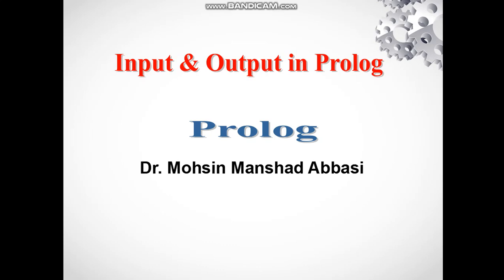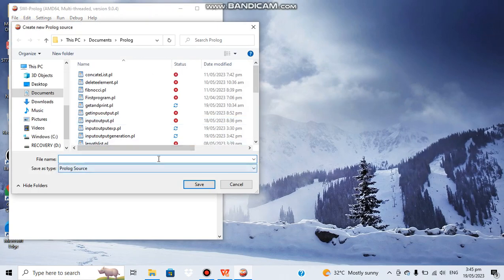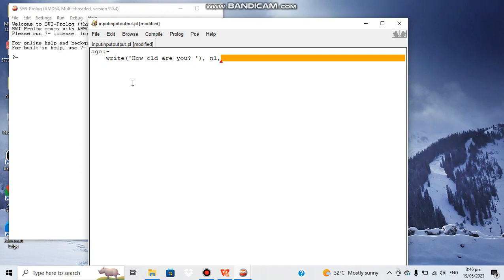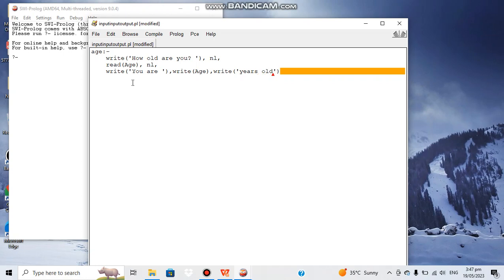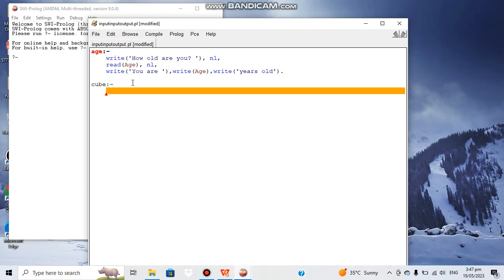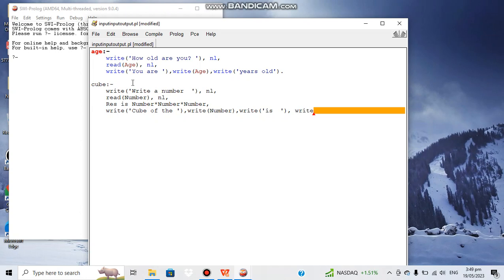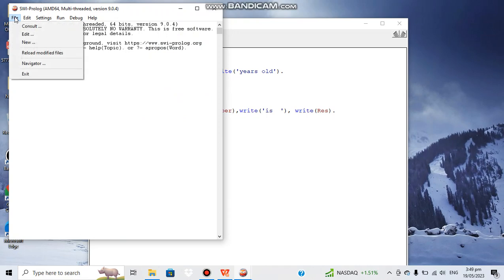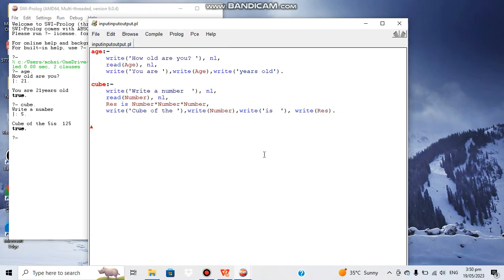How to handle input and output in Prolog?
In this video, the functions to get input from the user and to display the output from the program are described in a very precise manner. Thanks.